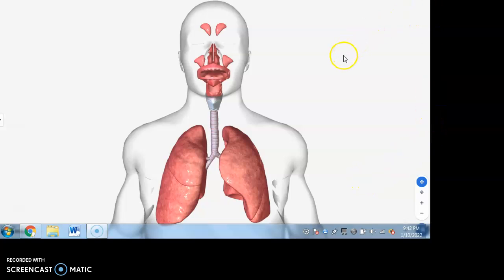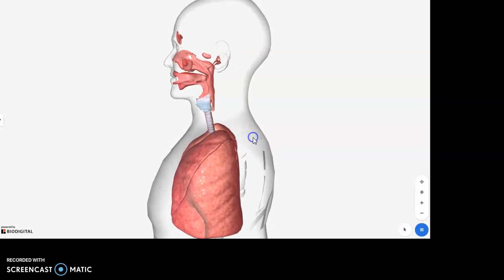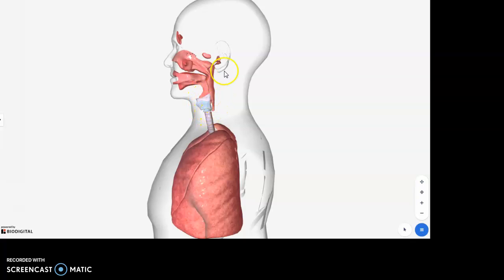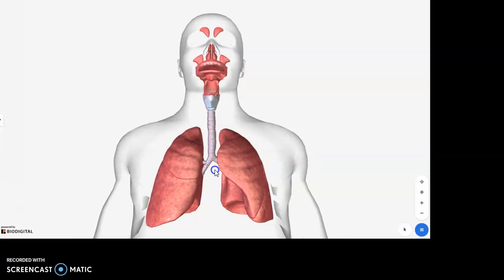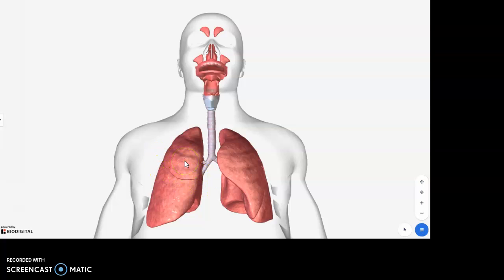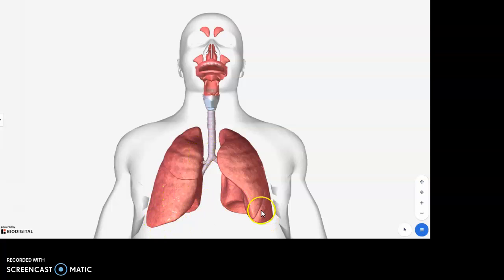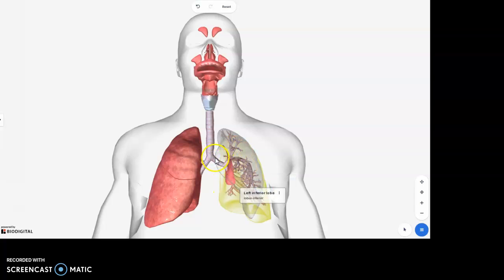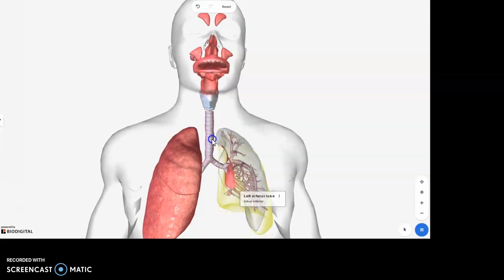W1_Respiratory_Tovar